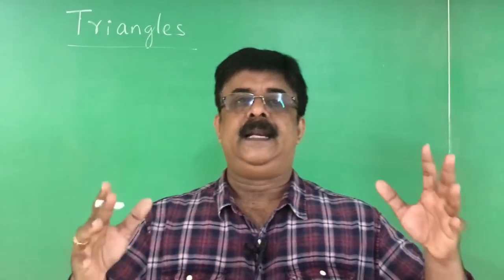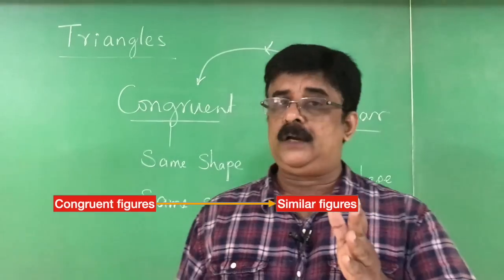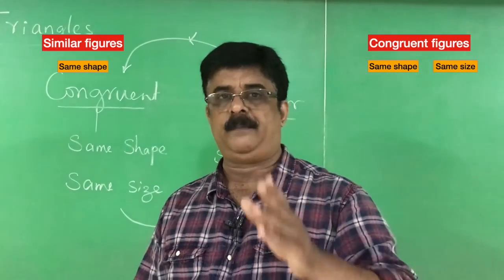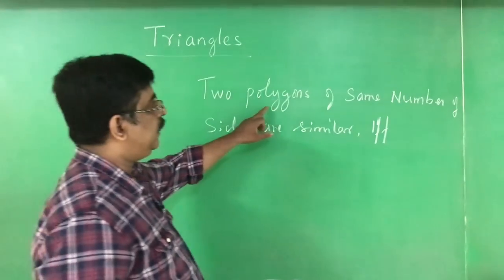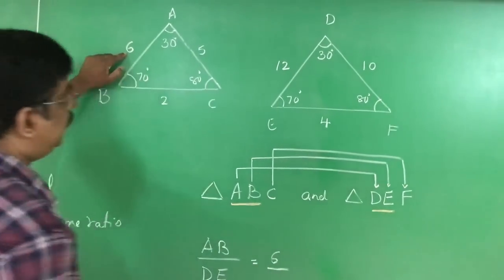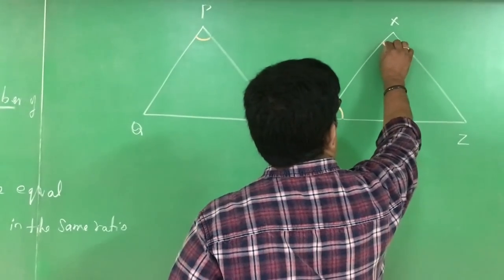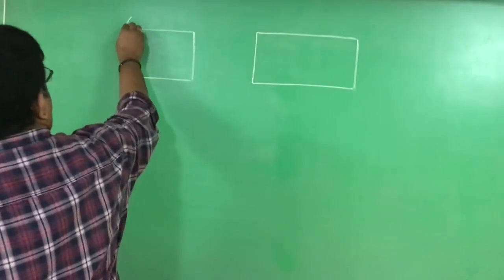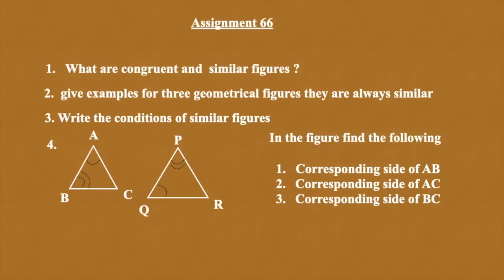BRIDGE COURSE: CLASS 66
BATCH 2020-21
GEOMETRY
TRIANGLES
CONGRUENT AND SIMILAR FIGURES
CONDITIONS OF SIMILAR FIGURES